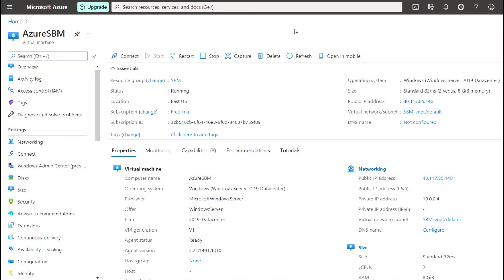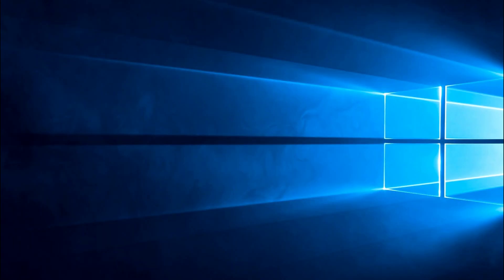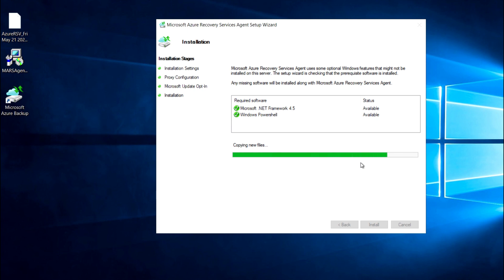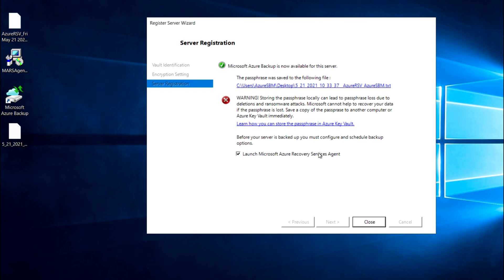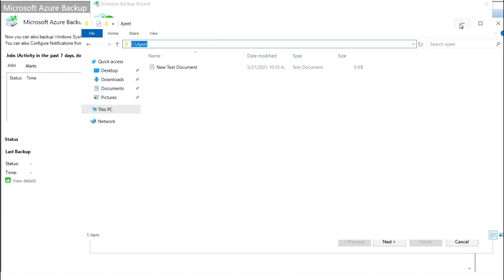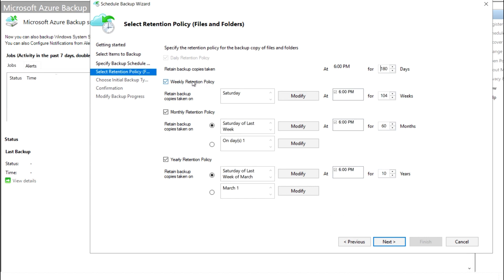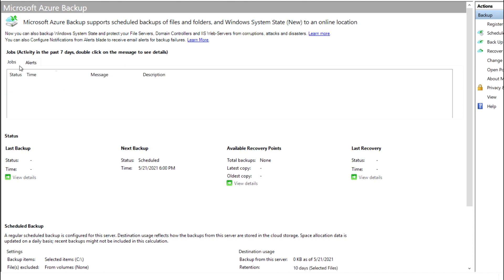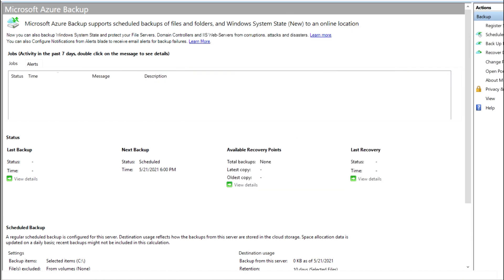How To Backup File/Folder in Azure I MARS Agent I Microsoft Azure Backup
In this Video we will configure File/Folder Backup in Azure Virtual Machine using Microsoft Azure Recovery Service Agent (MARS Agent)

Useful Links:-

How to create Role Based Access Control in Azure I Azure AD I RBAC using Azure Portal : Part 1
How to create Role Based Access Control in Azure I Azure AD I RBAC using Azure PowerShell : Part 2